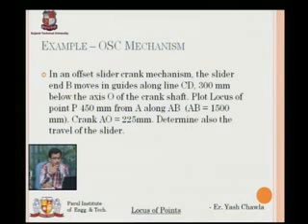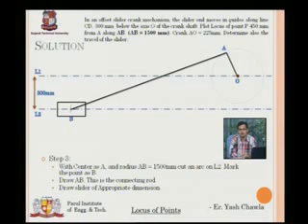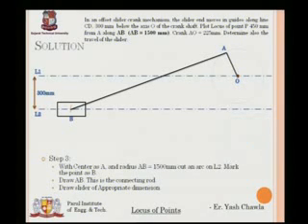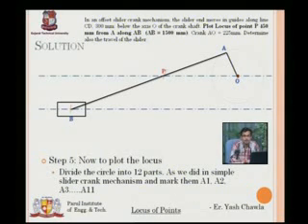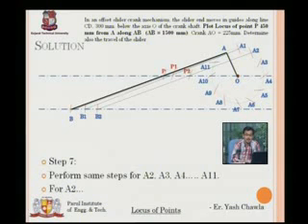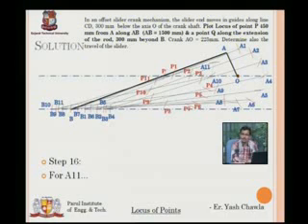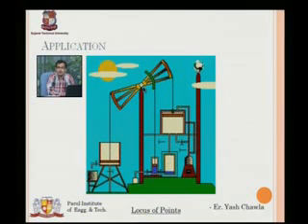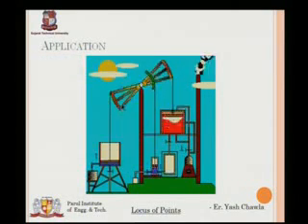Loci of Points 3